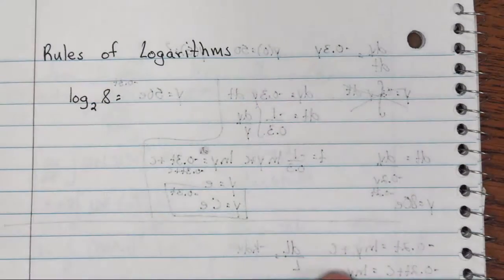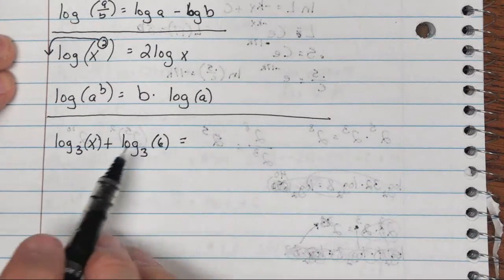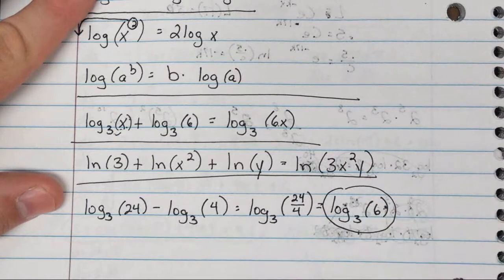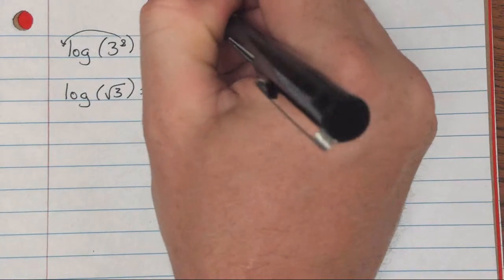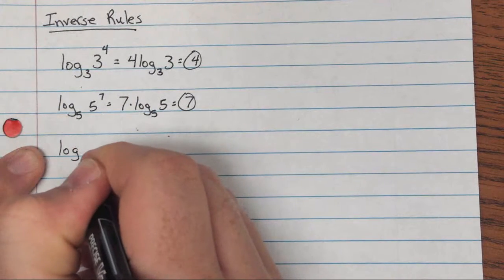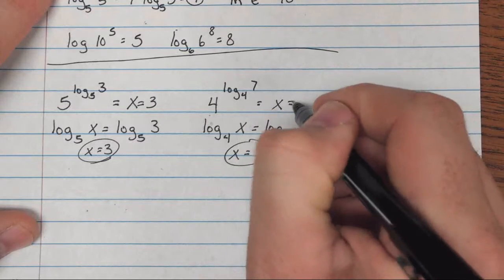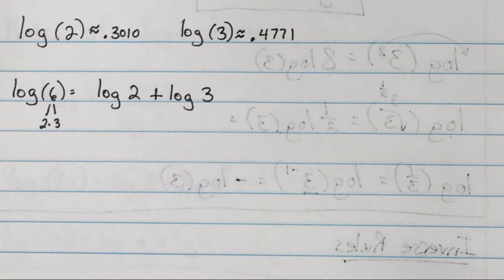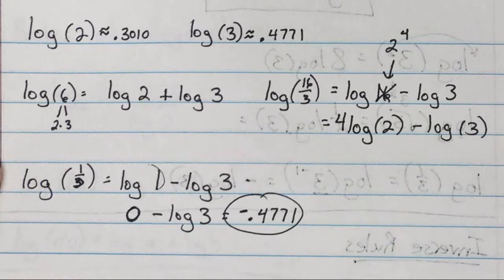Rules of Logarithms